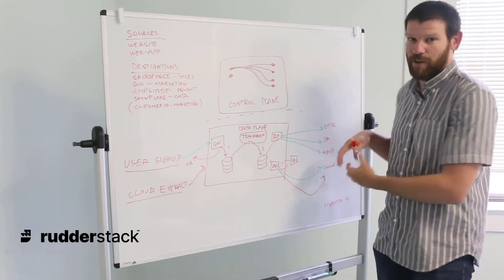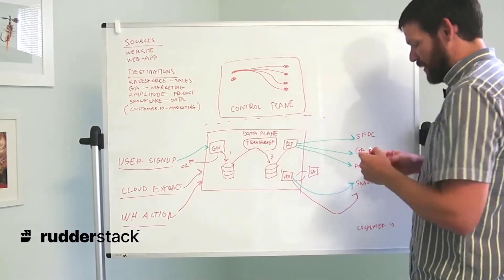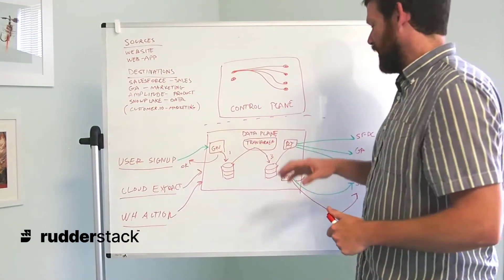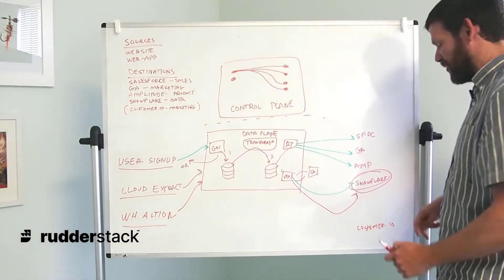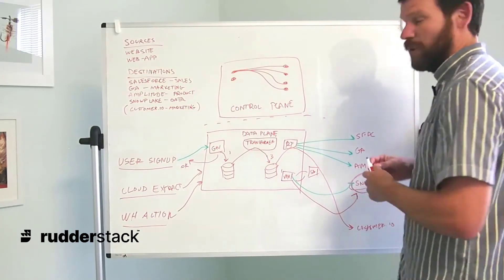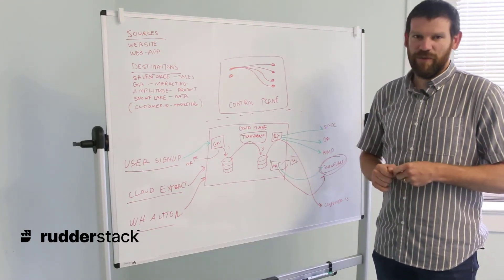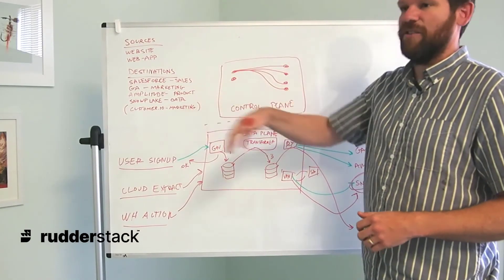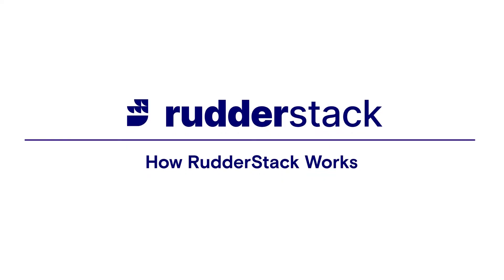Warehouse Actions | How RudderStack Works - Part 8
Get the technical background on how RudderStack enables you to collect all of your customer data and activate it for every team. In this section, Customer Success Engineer, Ryan McCrary details RudderStack's reverse-ETL tool, Warehouse Actions.

Don't miss the rest of this series where Ryan covers:
Collecting event data with the RudderStack SDK
RudderStack's architecture: the control plane & the RudderServer data plane
Data Transformation
Handling delivery to multiple destinations
Cloud Extract (ETL)

About Rudderstack